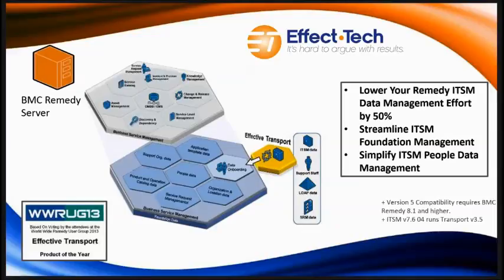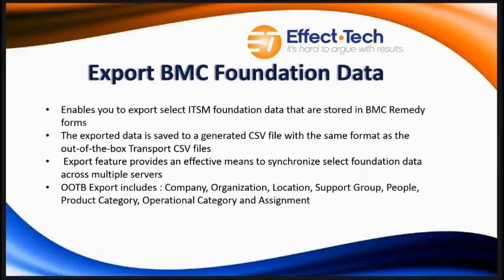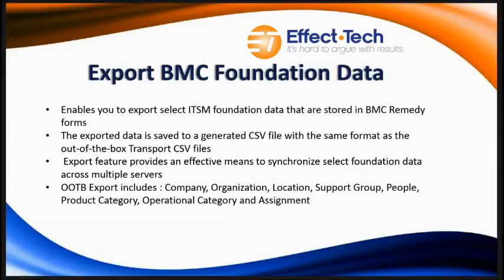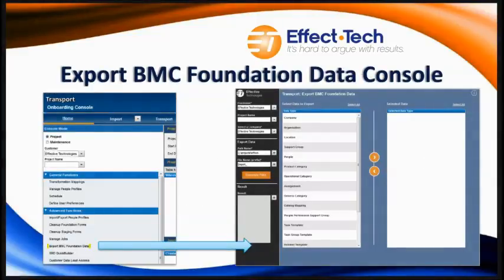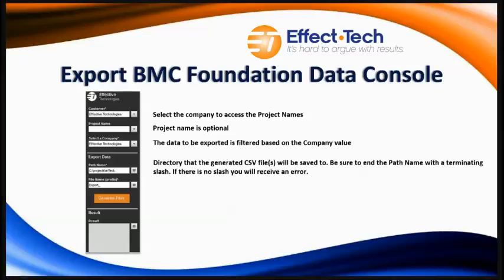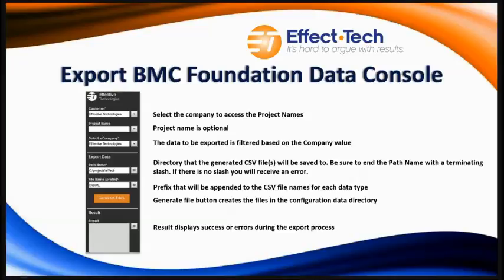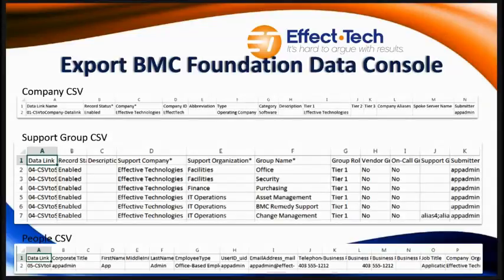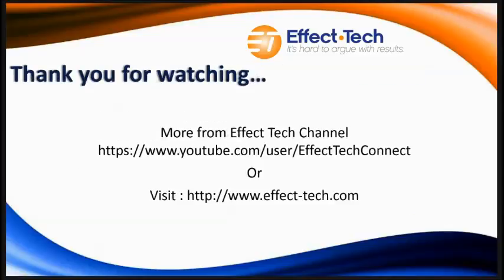2015 10 13 Transport v5 Export BMC Foundation Data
Tune in to Part 2 of Transport v5 new features where Scott Buntin, Effect-Tech Senior Consultant, highlight's the tools capabilities when exporting BMC foundation data.